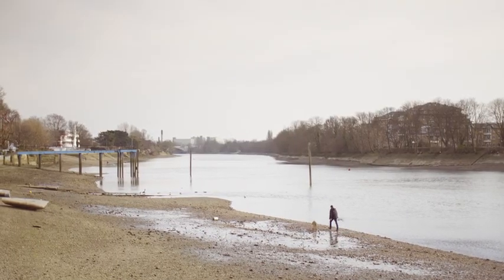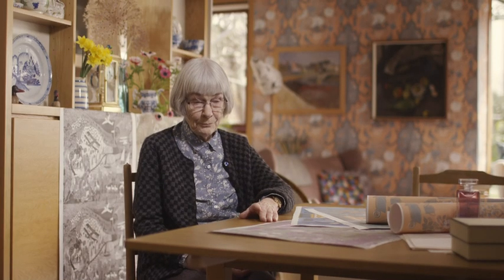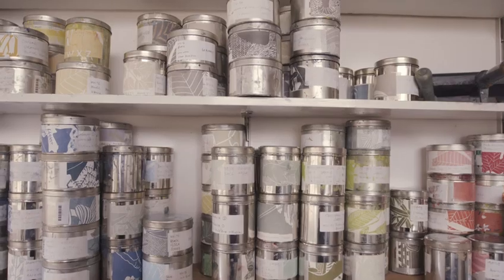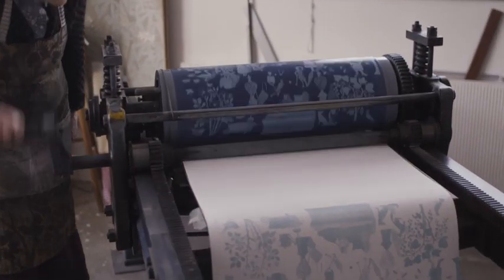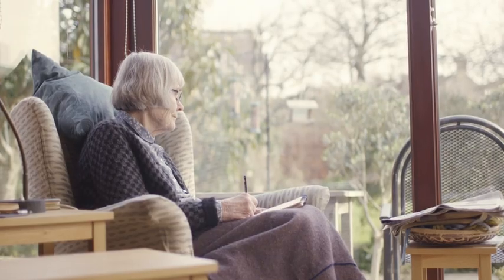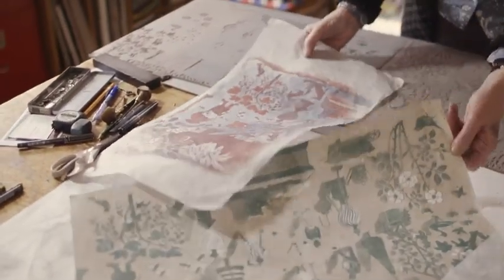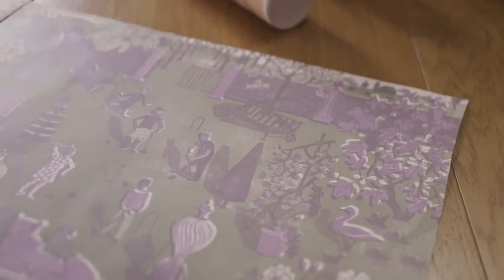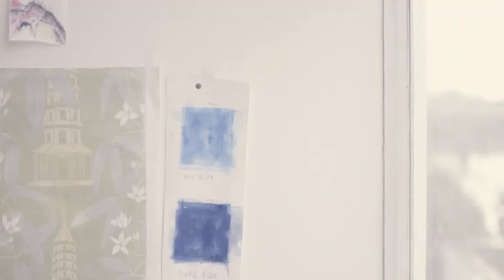Marthe Armitage x Jo Malone London: Behind the Scenes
Taking the lead from English gardens and writer Henry James, artist Marthe Armitage discusses the inspiration behind her hand-drawn design 'Summer Afternoon' for Jo Malone London.